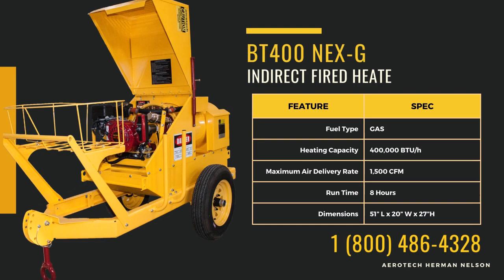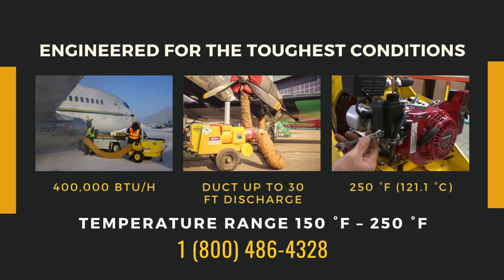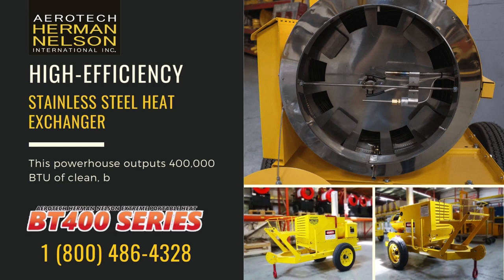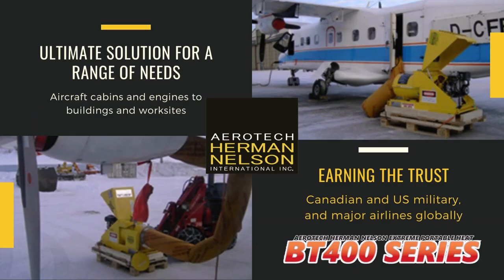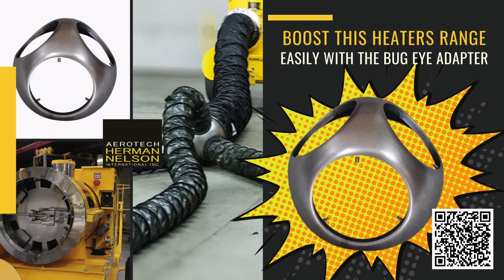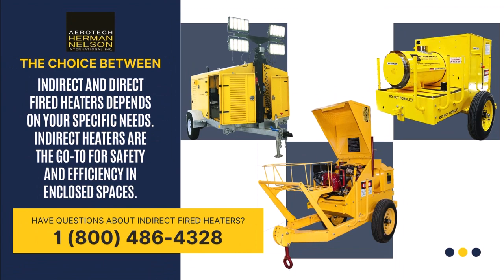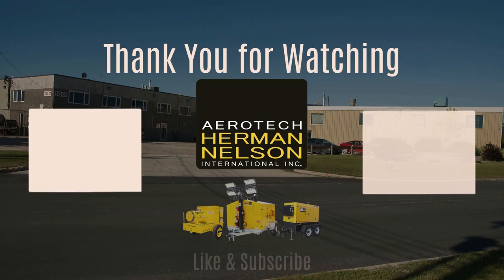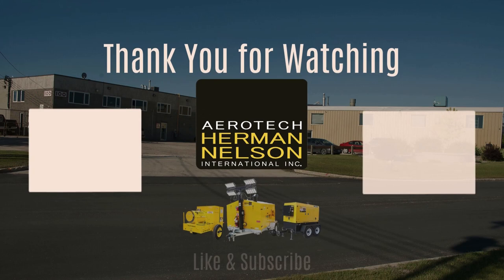Efficient Heating Solutions: Herman Nelson BT400NEX Series Indirect Fired Air Heaters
Are you facing extreme cold conditions and in need of reliable heating solutions? Look no further than the Herman Nelson BT400NEX series of indirect fired air heaters by Aerotech. Engineered for efficiency and performance, these heaters are the ultimate solution to combat chilly environments.

The Herman Nelson BT400NEX series boasts cutting-edge technology, including high-efficiency stainless steel heat exchangers and advanced controls, ensuring unmatched warmth from Herman Nelson heaters. With outputs of up to 400,000 BTU, these heaters are capable of maintaining temperatures between 150°F to 250°F, providing comfortable warmth even in the harshest conditions.

Trusted by the Canadian and US military, as well as major airlines globally, the Herman Nelson BT400NEX series is the epitome of reliability and performance. Equipped with a reliable Honda Gas powered Engine, these heaters operate non-stop for up to 8 hours, making them ideal for a wide range of applications, from aircraft cabins and engines to buildings and worksites.

Enhance the coverage of your heating solution with the bug eye adapter, spreading warmth to three places at once for improved efficiency and wider coverage. Experience the ease of use, dependability, and cost-effectiveness of Herman Nelson heaters today. Contact Aerotech Herman Nelson to conquer the cold with efficiency and innovation. Trust Herman Nelson - where innovation brings warmth. Reach out now, and let’s bring the heat where it's needed most.

See our Indirect Heaters
Herman Nelson BT 400-NEX-D

Aerotech Herman Nelson Intl. Inc
100 Eagle Drive, WPG, MB, CANADA, R2R 1V5
Outside of Canada: 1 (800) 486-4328
Within Canada: 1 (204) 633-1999
Business Hours: Monday – Friday: 8:00am – 4:30pm CDT